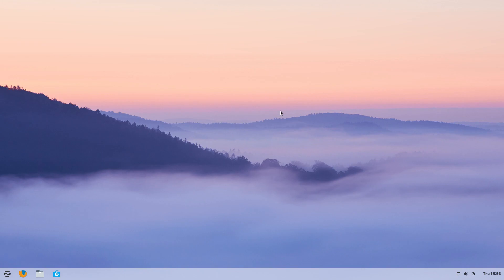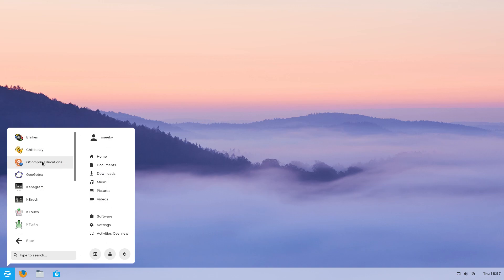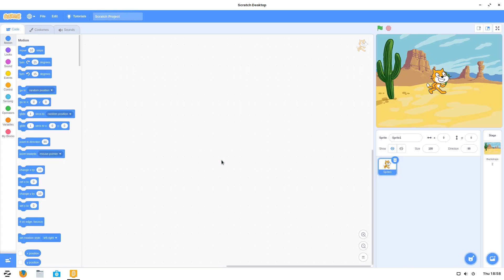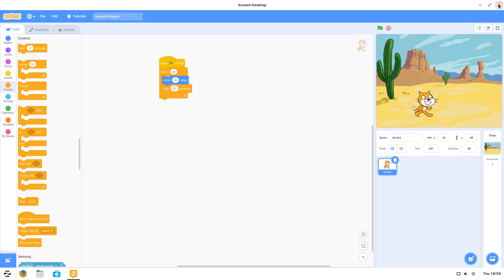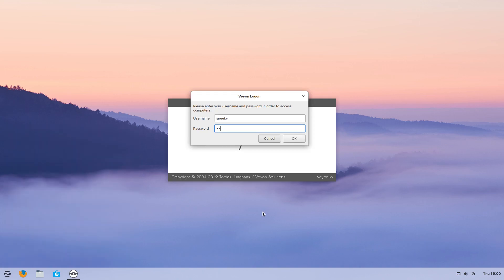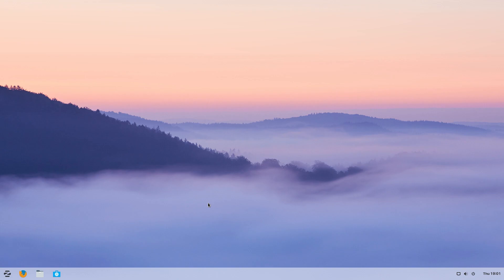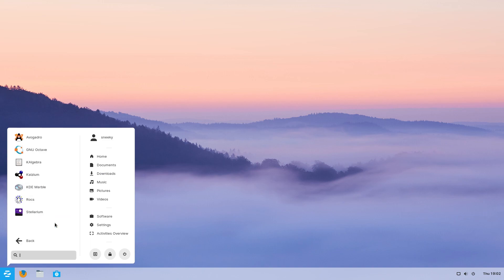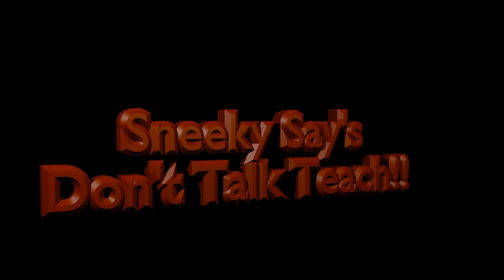Zorin OS 15 "Education Edition"..At Last A Real Solution.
Hi chaps and chapesses, this time we are going to have a quick look at Zorin OS 15 education, and to be honest it has been a long time coming and if they don't do well with this one there must be something wrong as for schools with no cash this is a no brainer.
It even has included the scratch 3 desktop but this is more of an ice implementation to be honest but it does work.